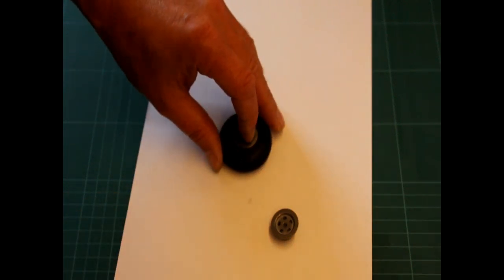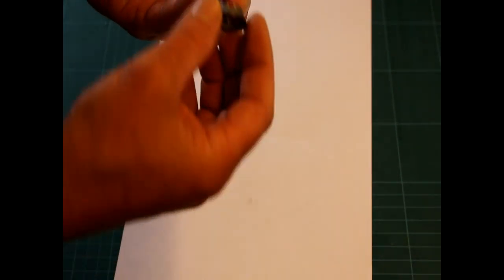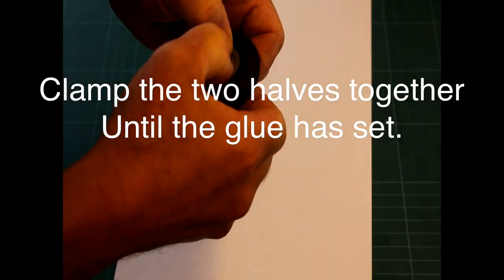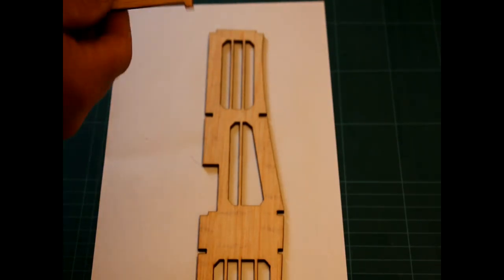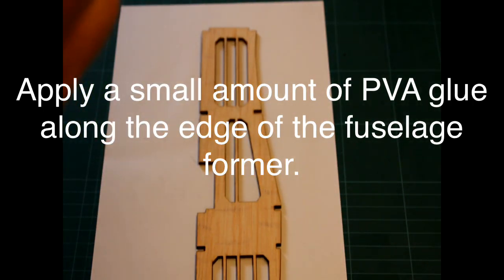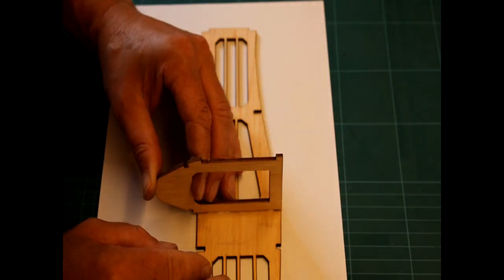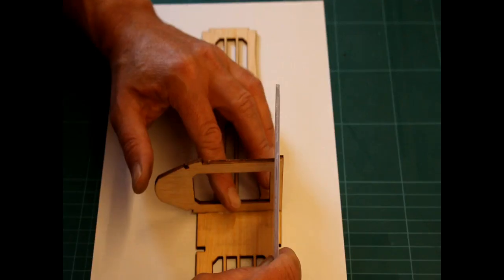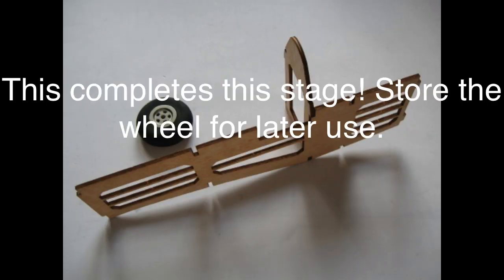Official Spitfire Build Diary, Pack 1 Stage 2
and De Agostini ModelSpace present the Official Spitfire Build Diary. If you wish to order the Spitfire,